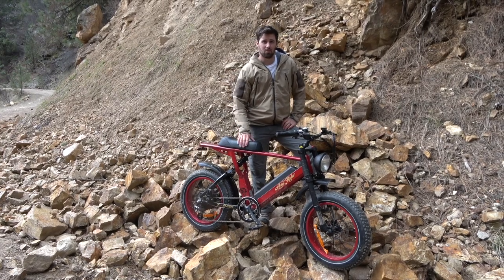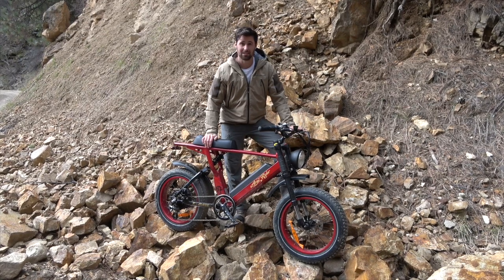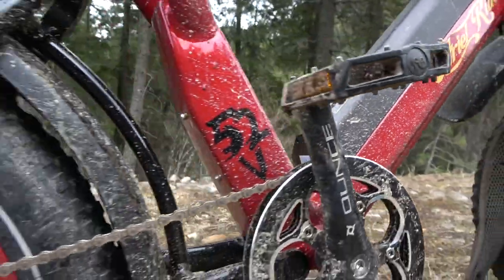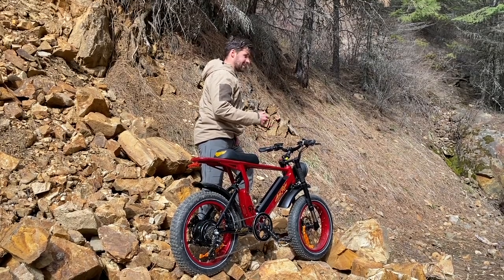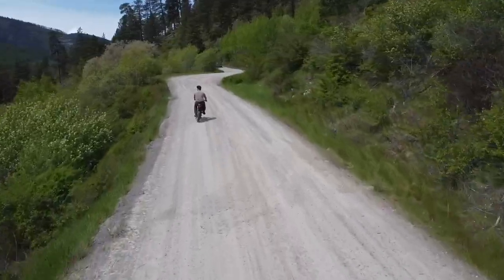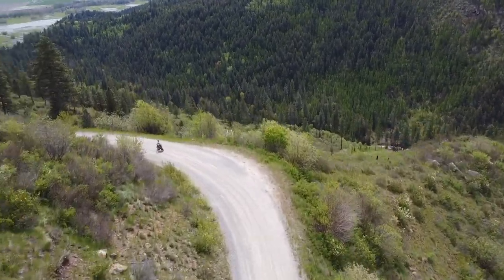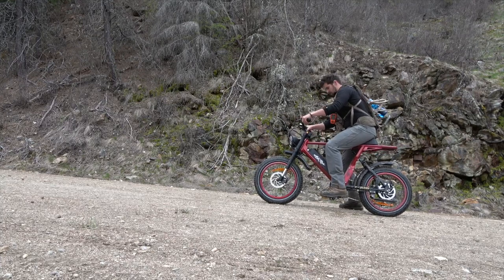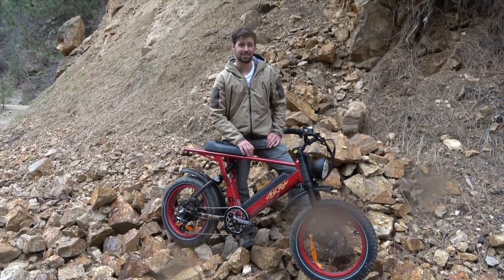BEST E-BIKE FOR HUNTING? AMERICAN MADE E-BIKE | X-52 ARIEL RIDER | Limitless Outdoors Gear Review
We have been testing out the Ariel Rider X-52 E-Bike on the mountain roads of North Idaho for a few months now. This American made E-Bike is an excellent tool for hunting!

Special thanks to:  Eberlestock , Oregon Mountain Rifles  , Outdoor Edge Knives  , Trijicon, & Basemap GPS